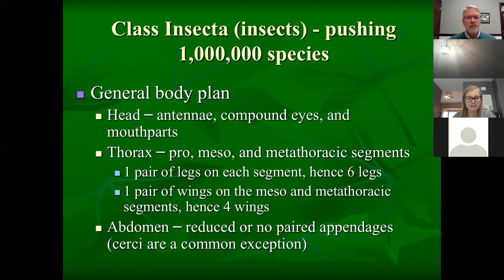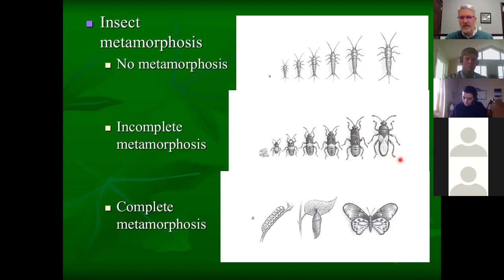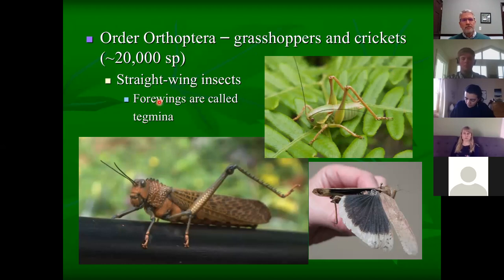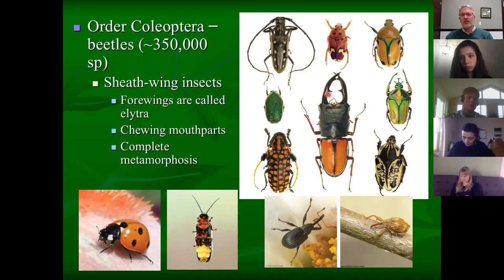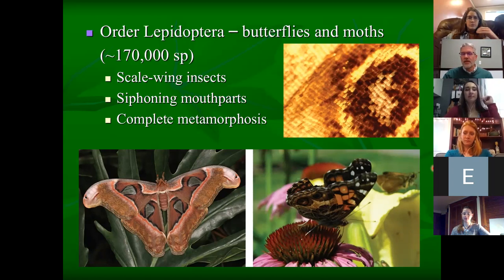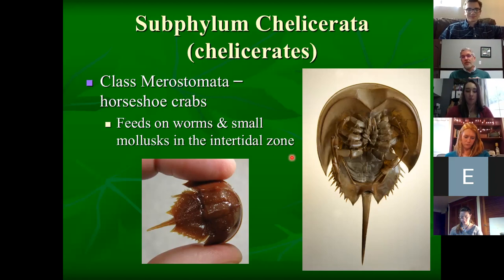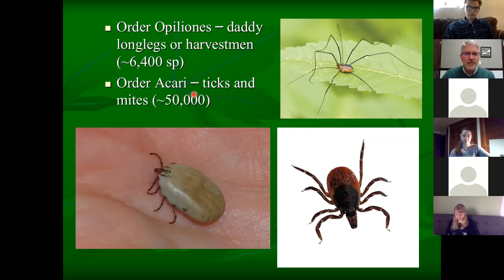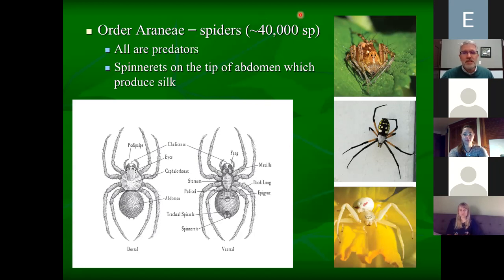Natural History with Dr. Gordon Wilson